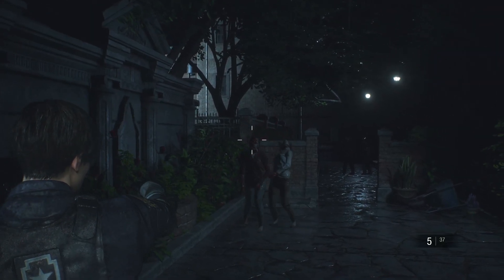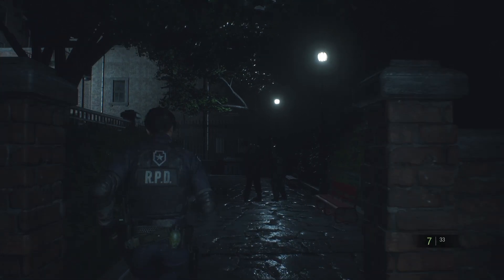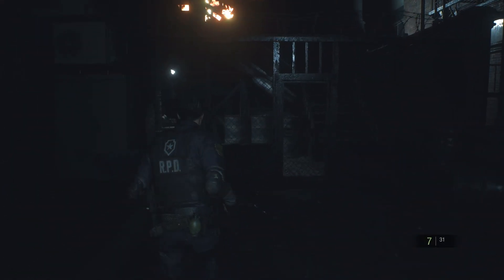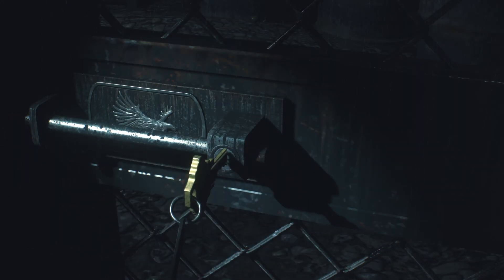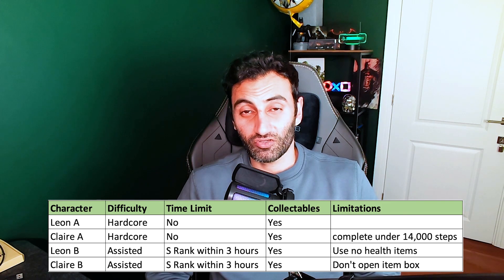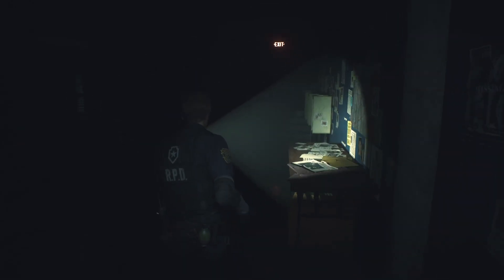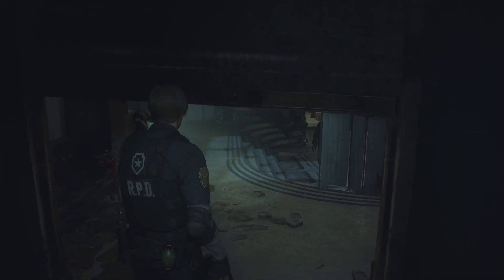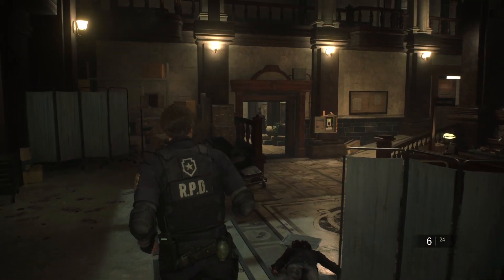Resident Evil 2 Platinum Guide 🏆🏆🏆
I review the game and platinum for this RESIDENT EVIL 2. Definitely one of my most enjoyable and proudest platinums yet. 🏆🏆🏆

00:00 - Intro
00:32 - Game Review
01:29 - Platinum Intro
01:48 - Most Efficient Way To Platinum The Game
02:11 - My 7 & A Half Playthroughs
02:46 - Collectibles - Files & Mr Raccoon Toys
04:09 - Collectibles - Safes, Locks & Inventory Slots
04:36 - Miscellaneous Trophies
05:00 - The 4th Survivor
06:22 - Wrap Up & Outro